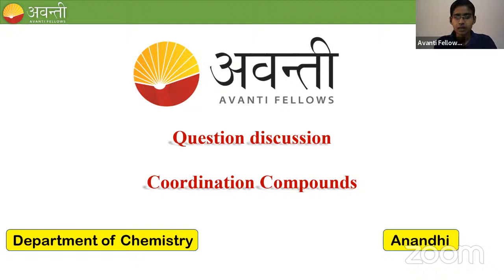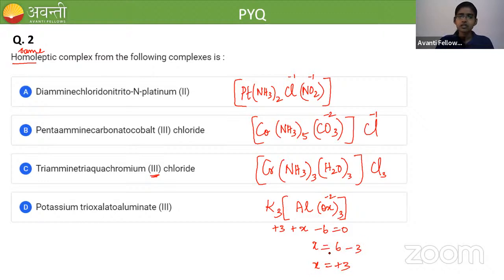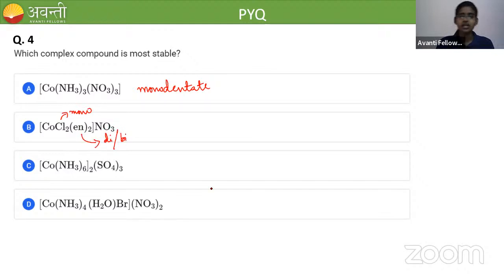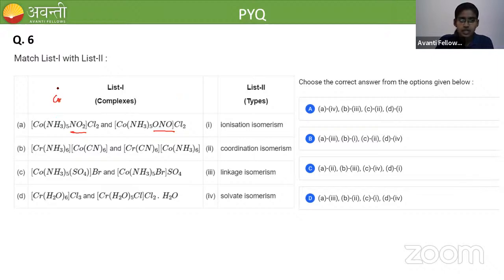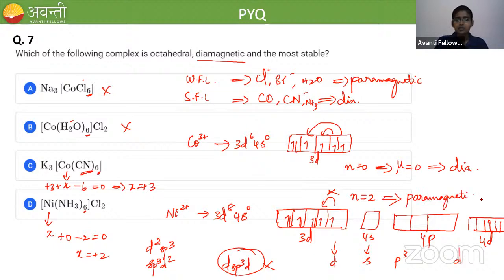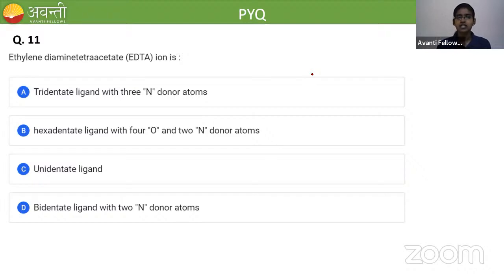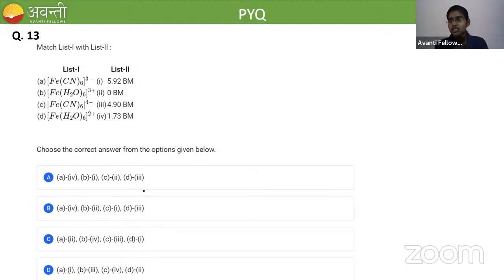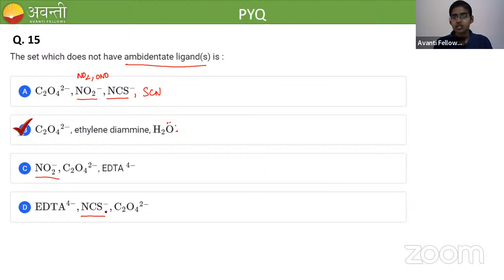Question discussion | Coordination Compounds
Class notes